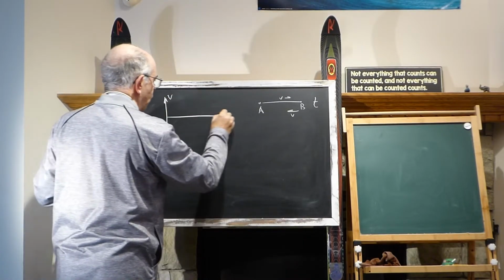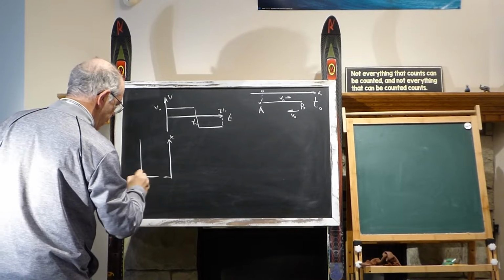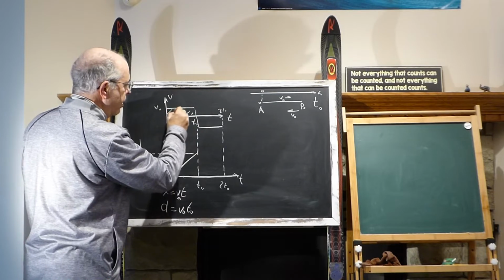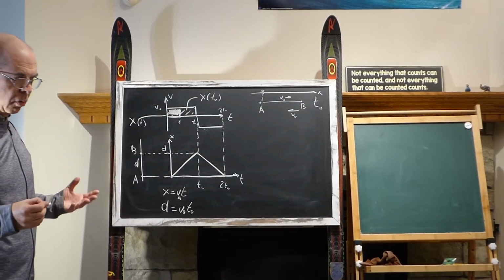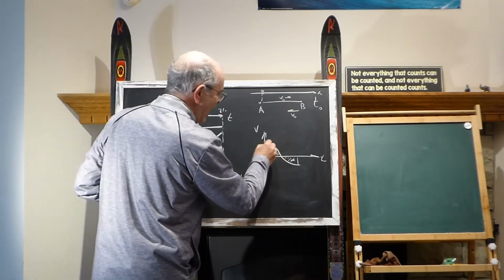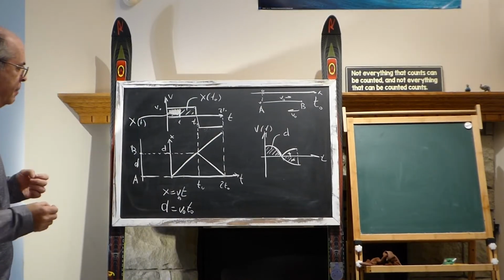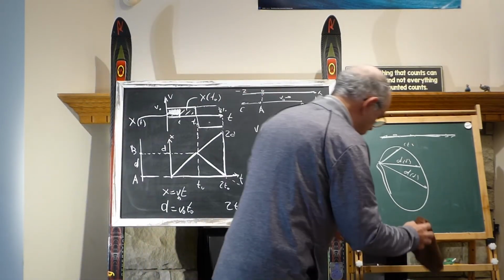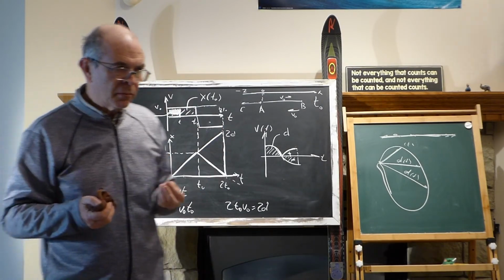15. Mechanics, Kinematics. Distance vs. displacement. 220016 Physics tutor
Problem: Distance vs. displacement.